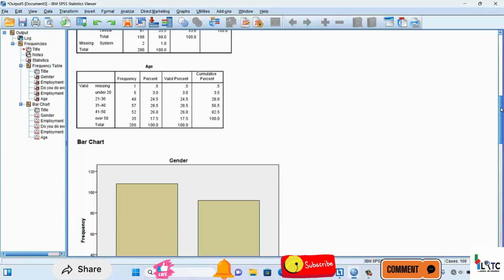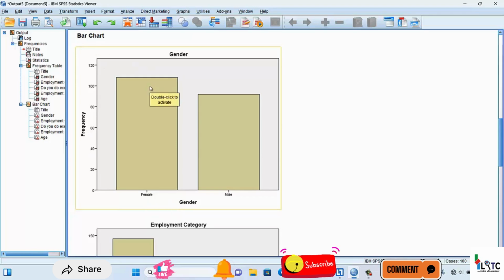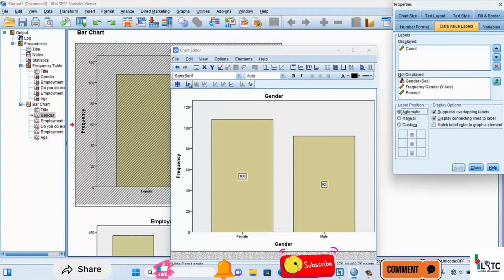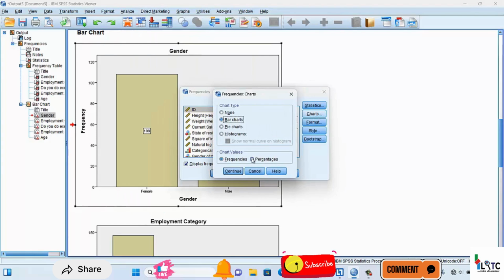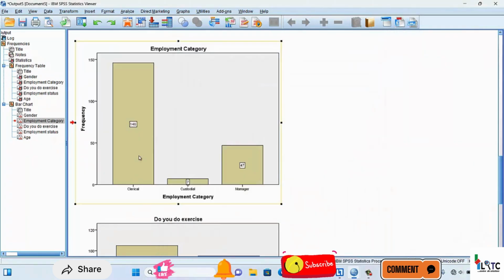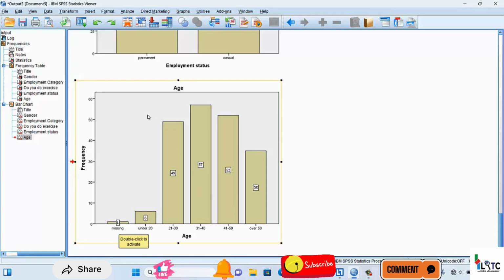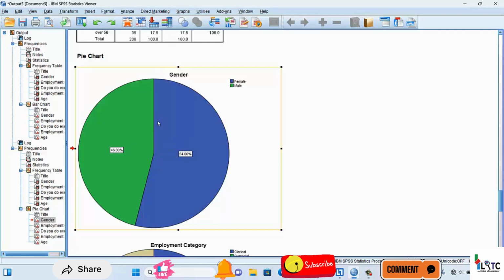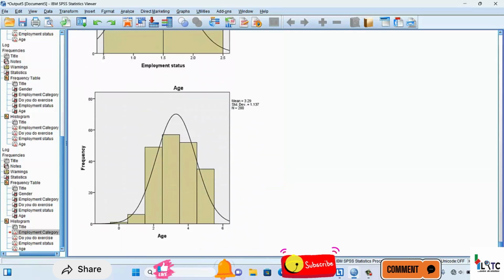How to Run Perfect Histograms, Bar Charts, and Pie Charts in SPSS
In this step-by-step tutorial, you'll learn how to create a frequency distribution chart in SPSS using Bar Charts, Pie Charts, and Histograms. This video simplifies complex procedures and helps you visualize data like a pro!

🔥 In this video, you will learn:
* How to generate bar charts, pie charts, and histograms in SPSS
* How to interpret and customize your charts
* Pro tips to make your visuals publication-ready